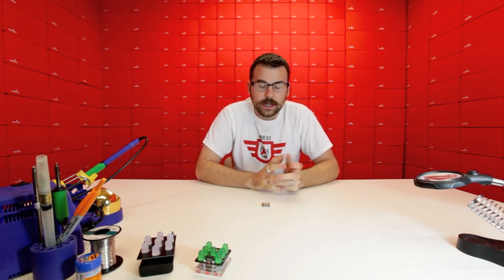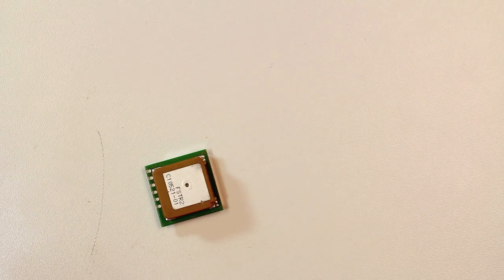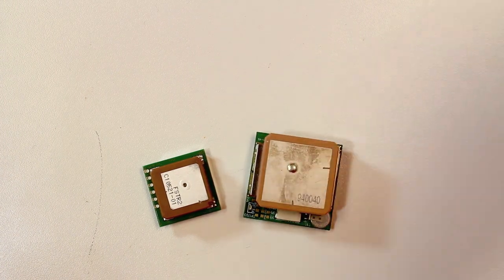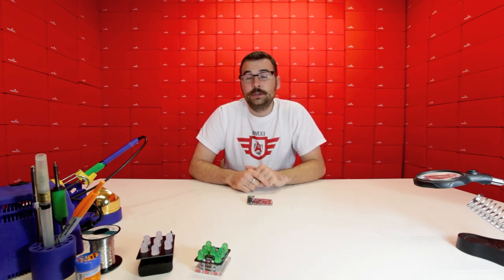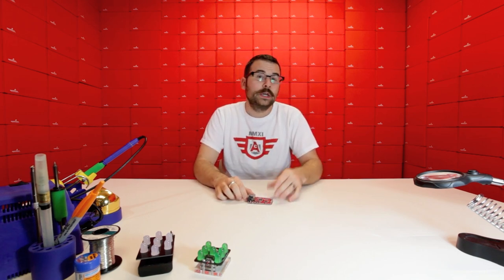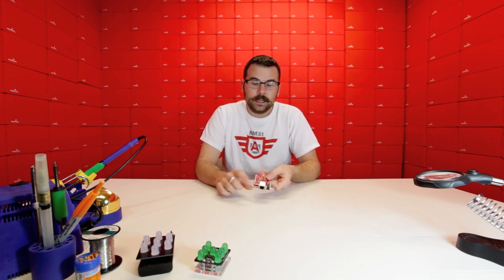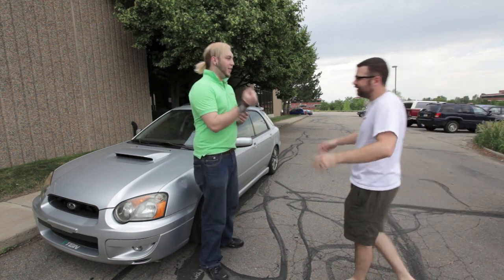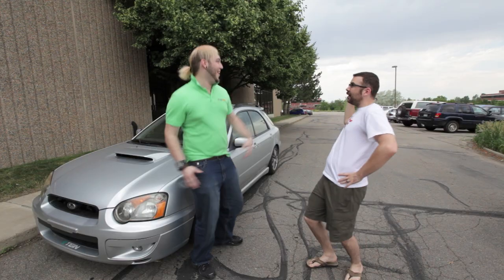SparkFun 7-1-11 Product Showcase